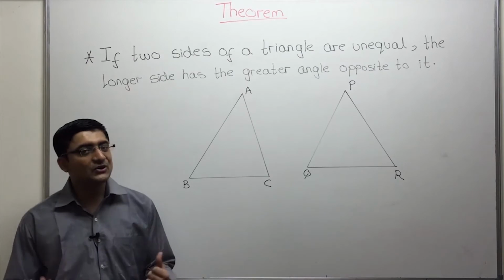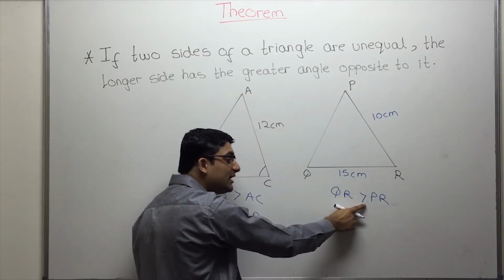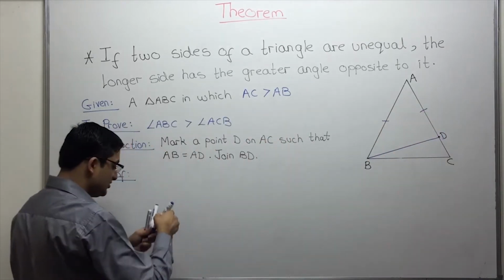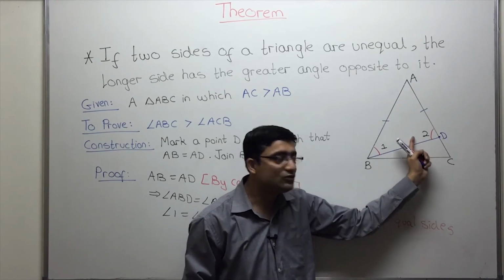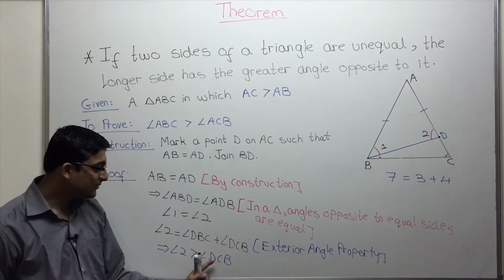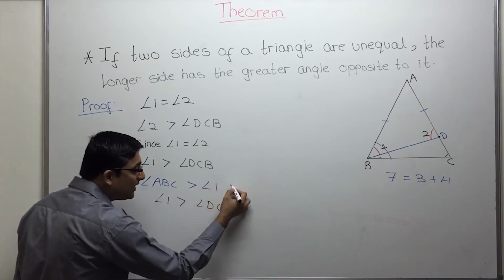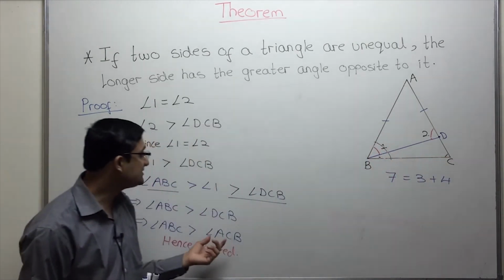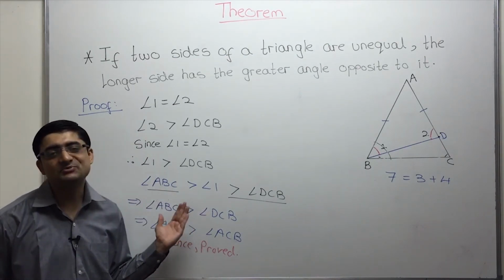Congruence Class 9 - Video 33 : Theorem